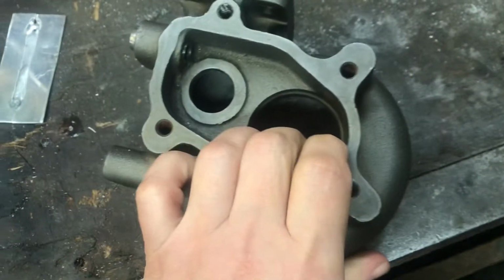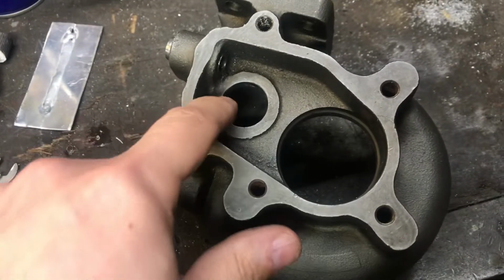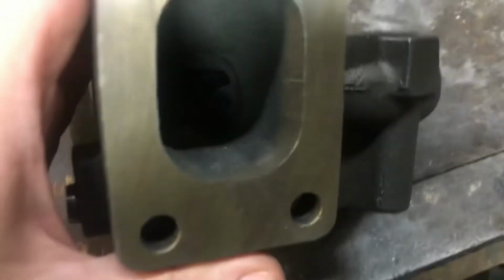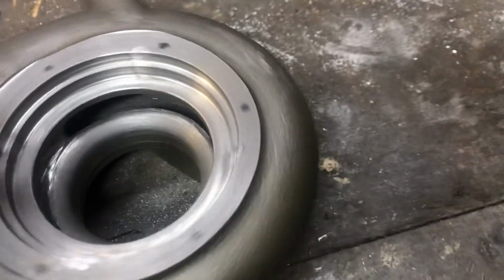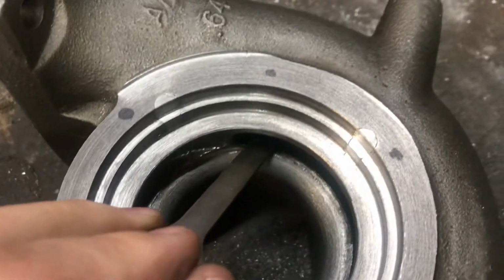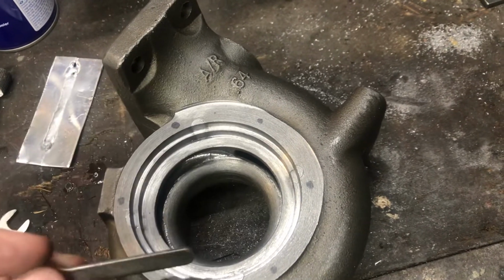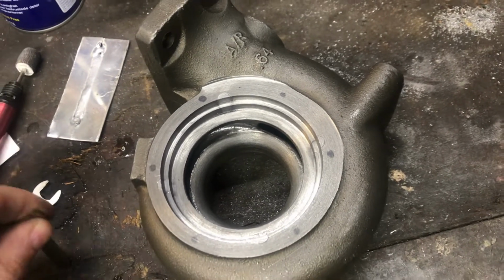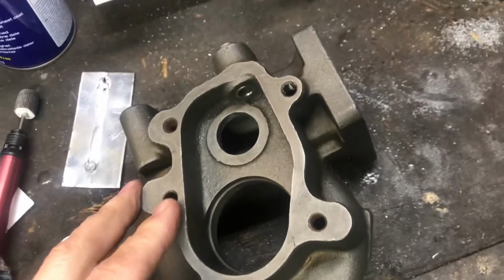Evilbay GT28 turbine housing WG port and stuff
Some thought about chinese gt28 turbine housings, go over them before using and don't trust the A/R numbers on the housing.